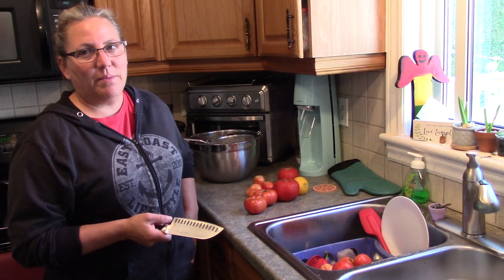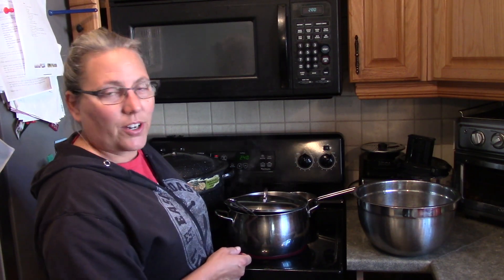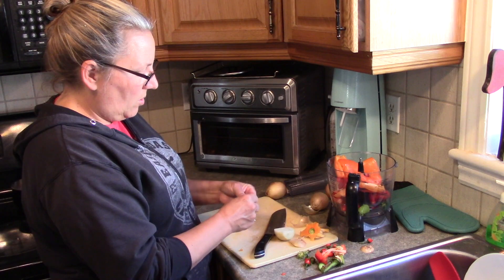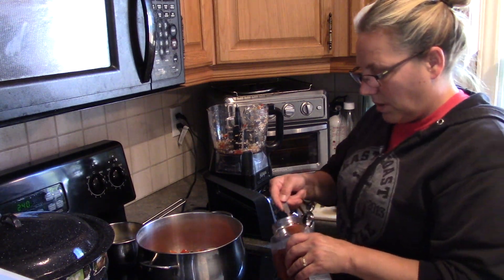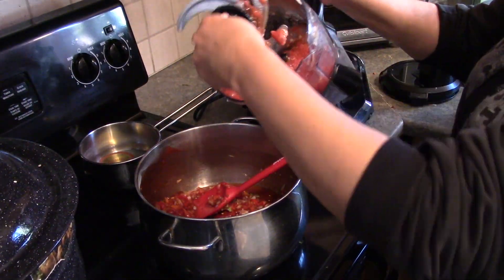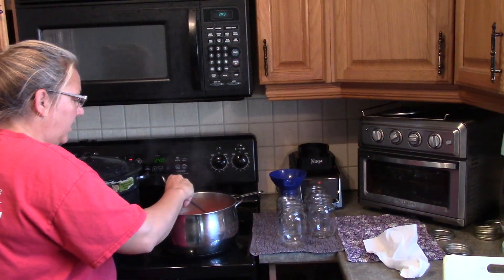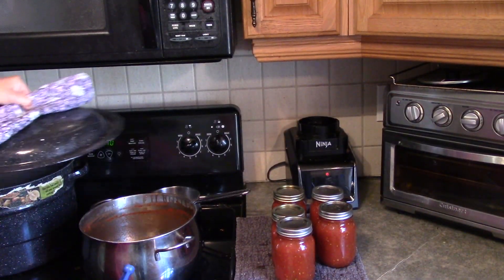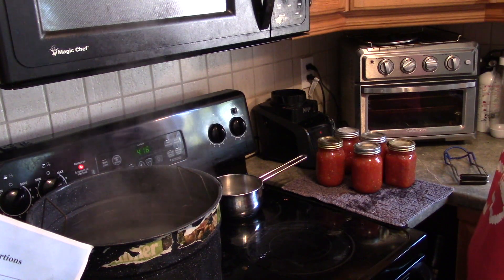How To Make the Best Salsa Ever!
Today I make and can salsa!  It's amazing!  Family Favourite recipe will beat the store brands hands down every time!

Salsa Recipe: